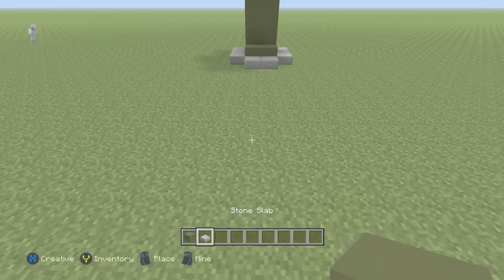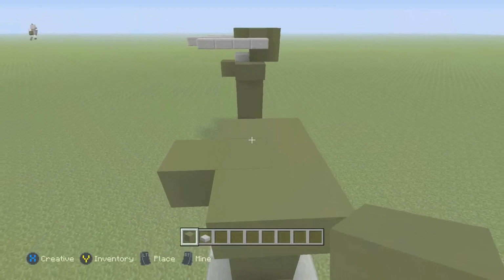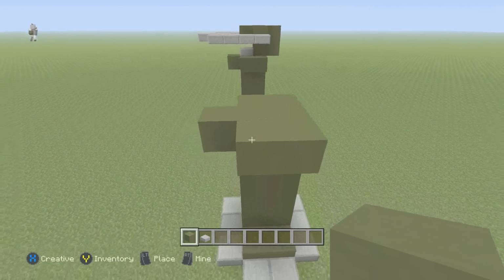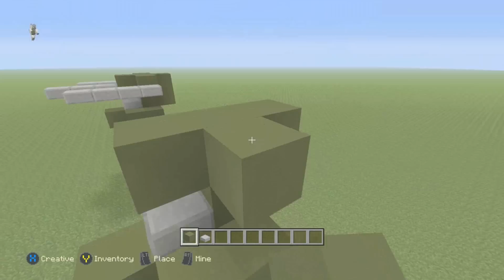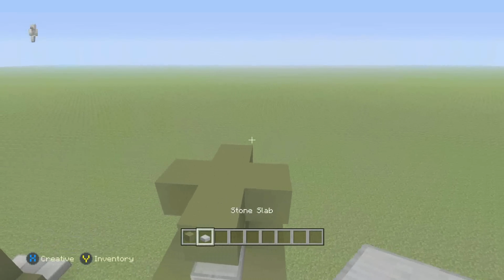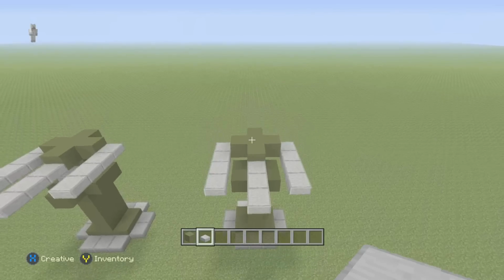Minecraft Xbox Edition Tutorial How To Build A UNSC M202 XP Machine Gun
Long:6 Block
Wide:5 Block
Hight: 8 Block